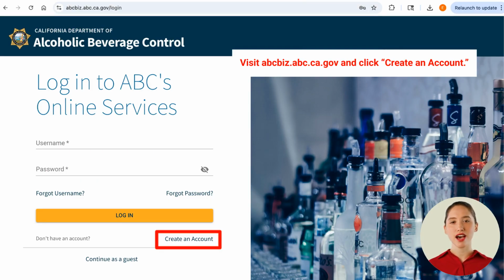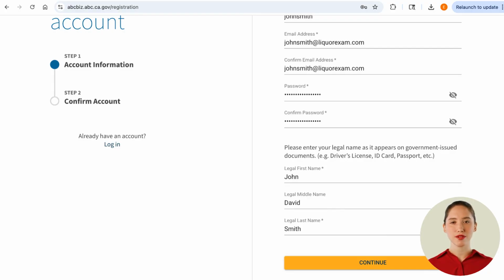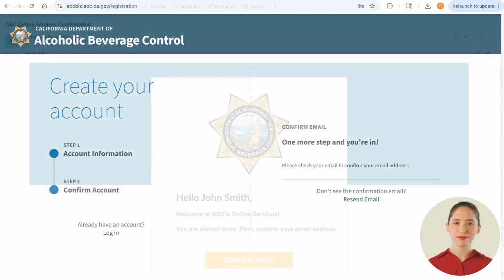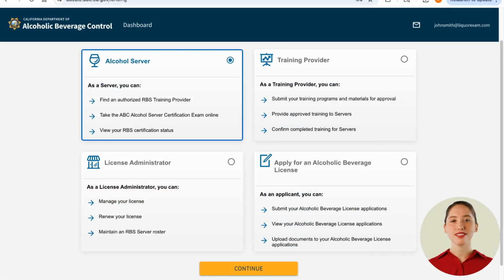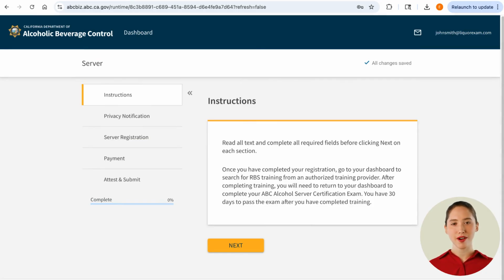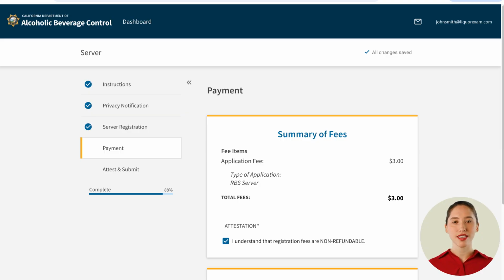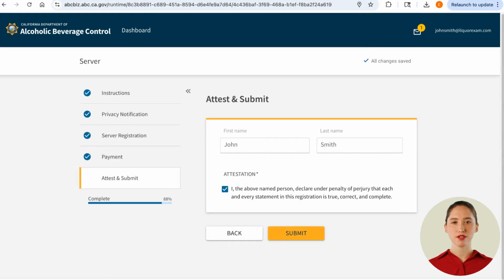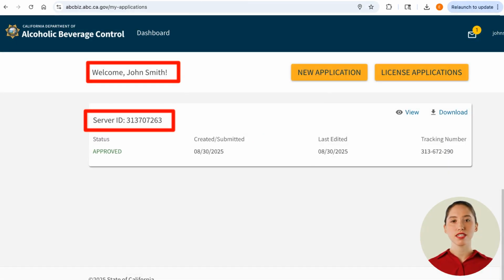LIQUORexam | How to Get Your California RBS Server ID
Need your California RBS Server ID? This step-by-step video shows you exactly how to register with the California Department of Alcoholic Beverage Control (ABC), create your account, and receive your unique Server ID.

Your Server ID is required before you can begin Responsible Beverage Service (RBS) training and take the official ABC exam. We’ll guide you through:

Creating an account on the ABC RBS portal
Selecting your role as “Alcohol Server”
Paying the $3 registration fee
Finalizing your application and receiving your Server ID

👉 Once you have your Server ID, head over to LIQUORexam.com
 to start your California RBS training. Our training is state-approved, affordable, and designed to help you succeed.

Thank you for choosing LIQUORexam.com for your hospitality compliance training needs. We’re here to support you every step of the way.